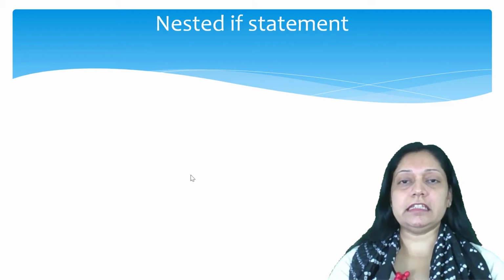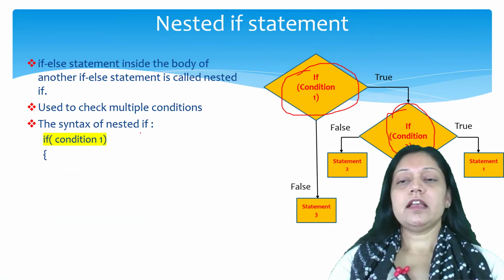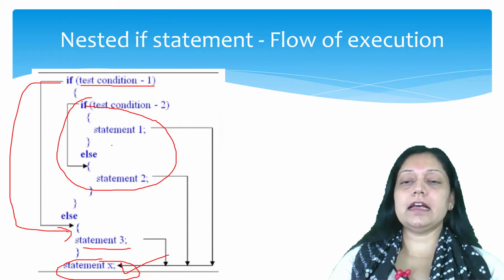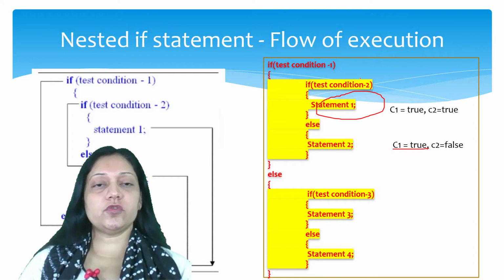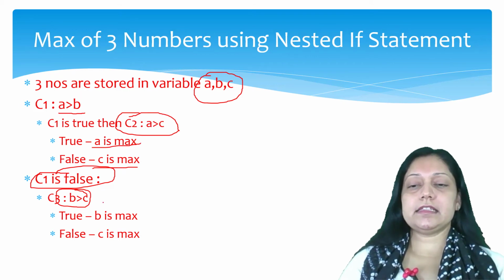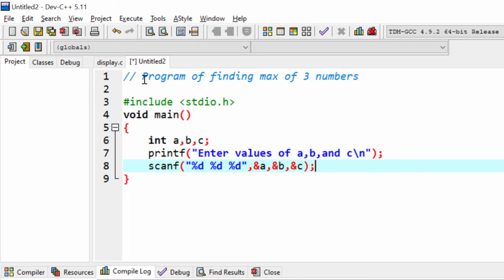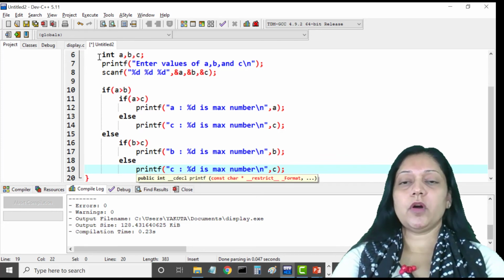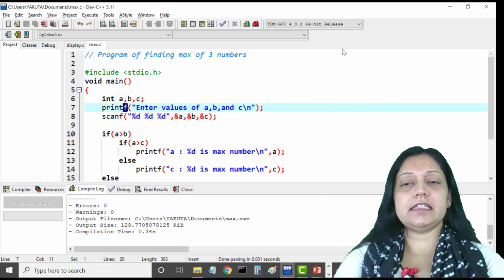Lec-21_Nested if statement | Programming for Problem Solving | First Year Engineering